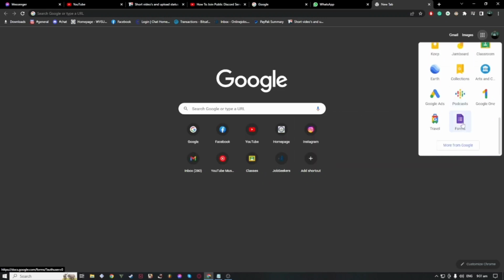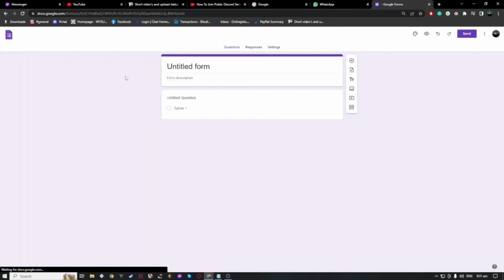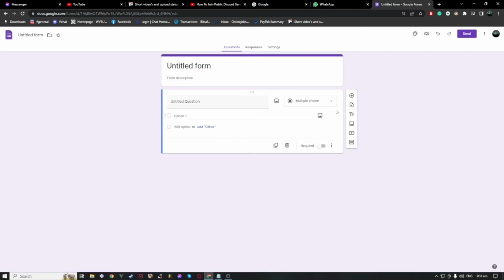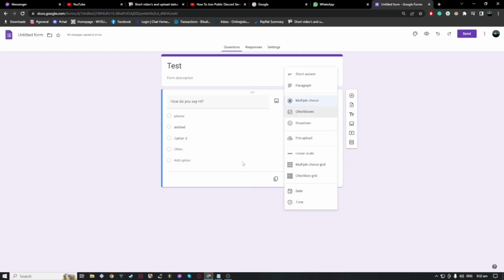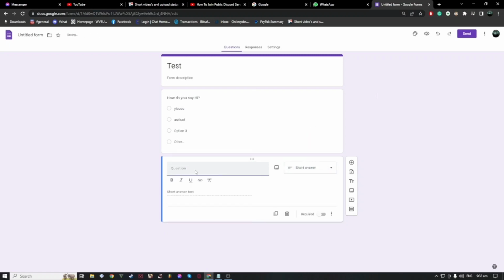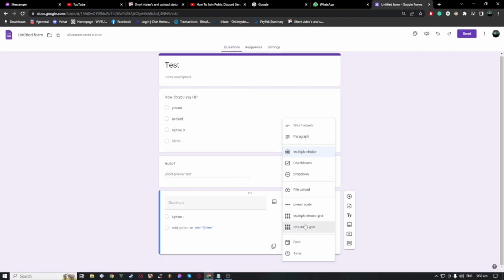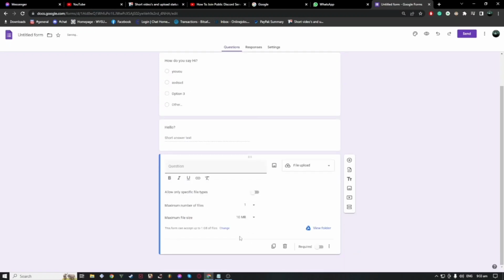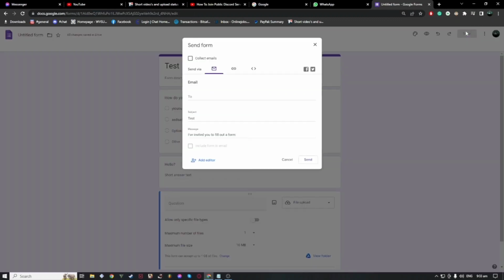How To Make A Google Form